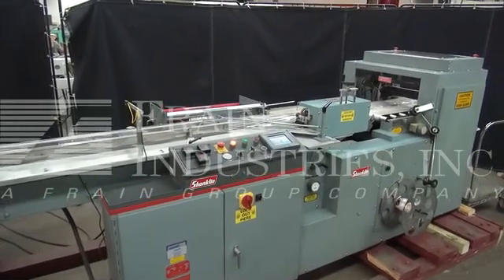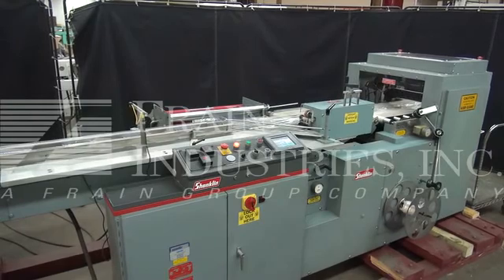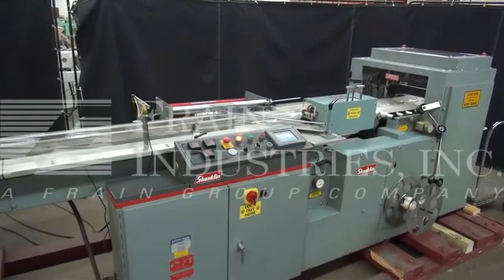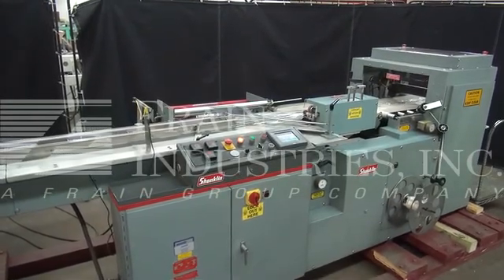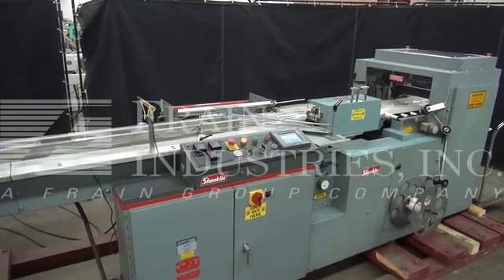Shanklin Model HS-1 automatic, horizontal, flow thru shrink wrapper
Shanklin Model HS-1 automatic, horizontal, flow thru shrink wrapper rated up 120 linear feet or 40 to 100 packages per minute - depending on materials and application. Package size range 6" to 60" in Length; 1/2" to 16" in Width; 1/8 to 6" in Height.  Equipped with 108" long dual chain lugged in feed conveyor with 4" high lugs set on 17-12" centers side film rollers, can handle maximum film width of 28" long x 12" diameter. 18" long horizontal impulse seal jaws with, side sealer, film scrap removal with scrap wheel and dual belt discharge conveyor. Control panel has A/B PLC with touch pad controller start / stop, cycle, jog, top / bottom / side heat seal controls, speed control dial, e-stops and mounted on base frame.

OAD: 179" L x 54" W x 56" H  Shrink Wrapper